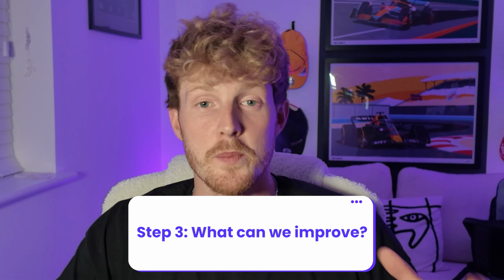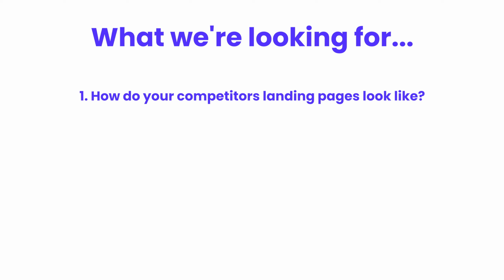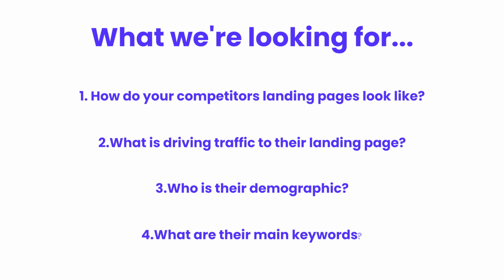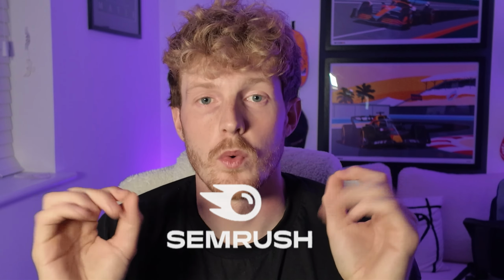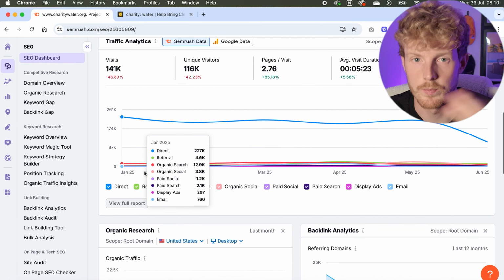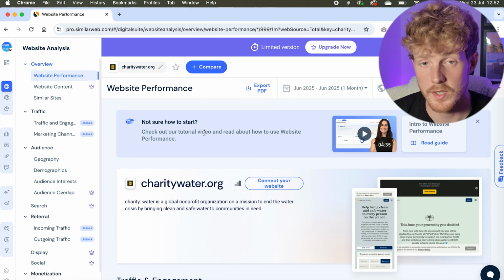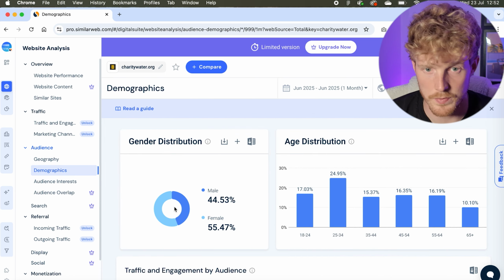The REAL Landing Page Process That AGENCIES Don't Tell You About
We are Formulr...

We help brands like yours grow their revenue online. We’ll help you find the true marketing constraint in your brand using deep functional expertise underpinned by data science.

Want proof? 86% of our clients get at least a 10% uplift after working with us.

Our clients include King's College London, Newsweek, NHS and more.

This is not a sales pitch or an hour-long call.
We’ll guarantee you an ROI or you don’t pay a penny.

This video is the first one in the landing page series. We break down how to do proper research for your landing page.

Before you start designing your charity’s website (or any landing page), you need to know exactly who you’re serving, what they care about, and why your cause or offer matters.

This video covers the following:

1. Establishing your charity
2. Analysing your existing data
3. Studying your competitors

By the end of this video, you’ll know how to do the right research  for your landing page.